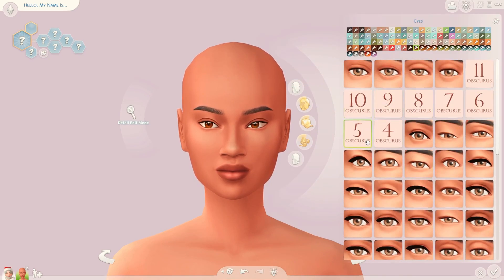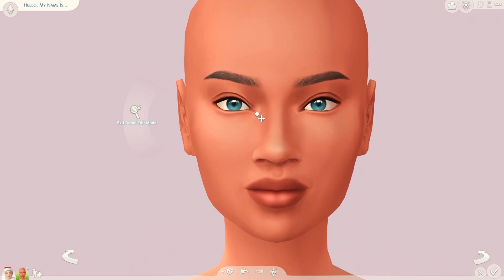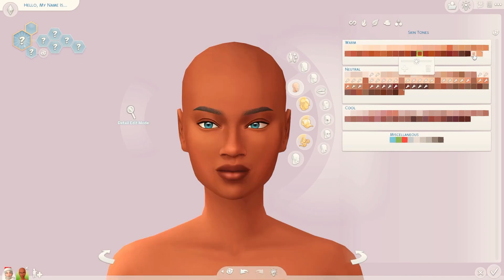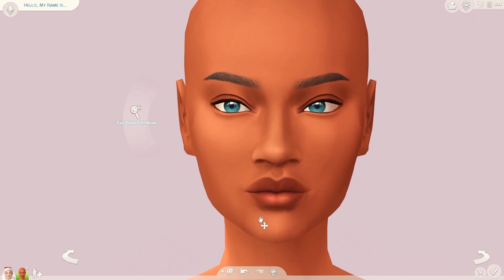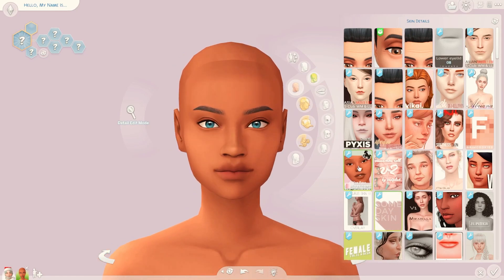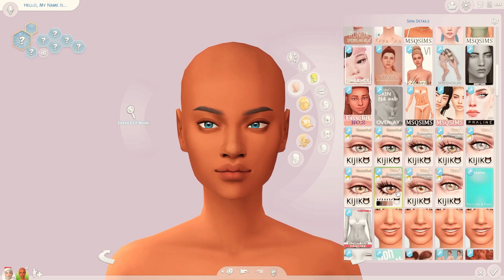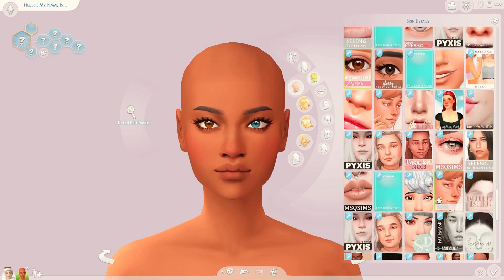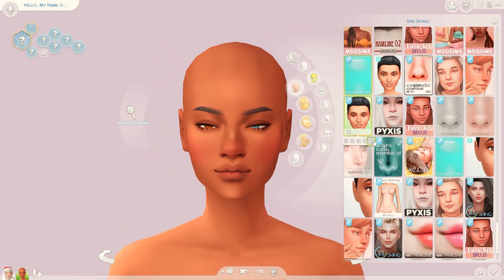Mrs. (Alyson) Claus || Create-A-Sim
Welcome to Day 4 of SIMSMUS!!! This video is very short but I hope you like it! Let me know what else you would like to see!